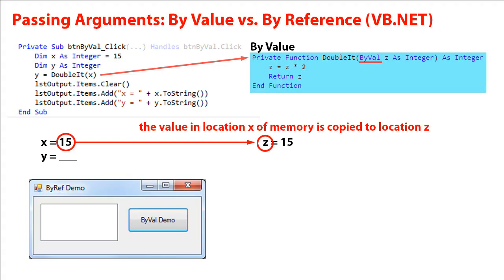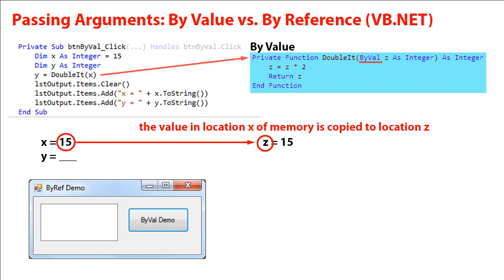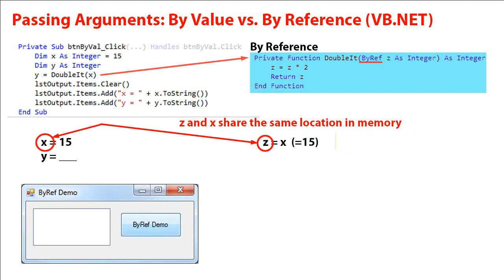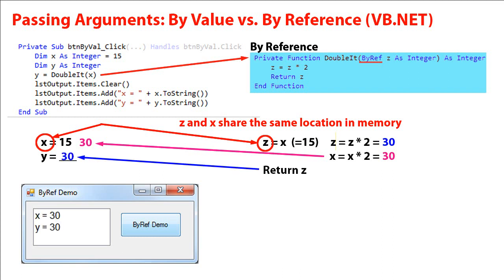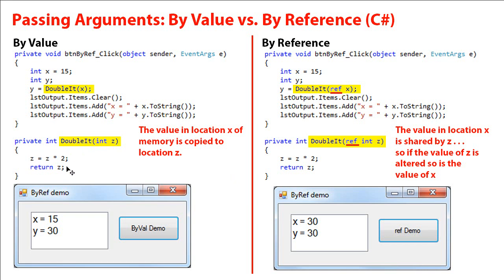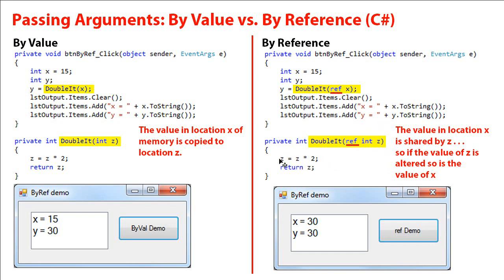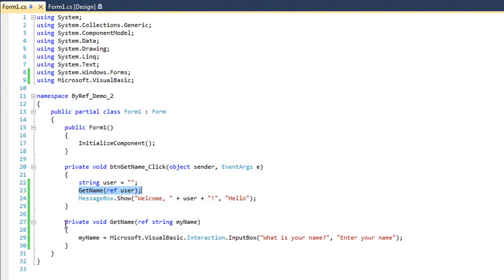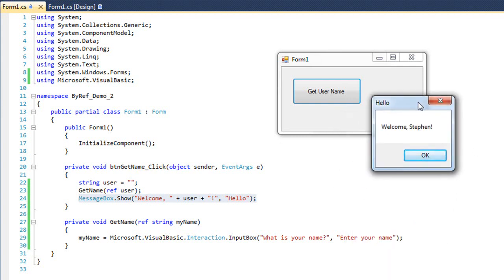08H Passing Arguments: By Value vs. By Reverence (VB & C#)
Microsoft Programming Lab-Based Learning class at South Mountain Community College: Unit 8 Video 8 -- Passing Arguments: By Value vs. By Reference (VB & C#) [The difference in passing arguments to a method by value or by reference (ByVal and ByRef keywords in VB; ref keyword in C#)]  Instructor: Stephen F. Hustedde